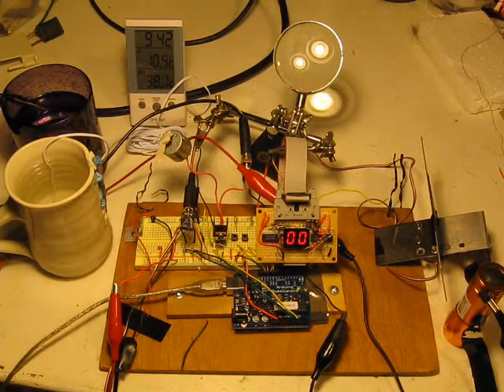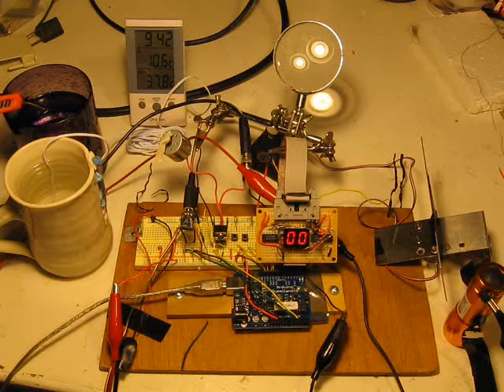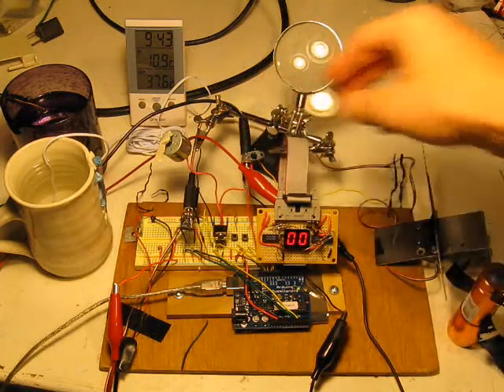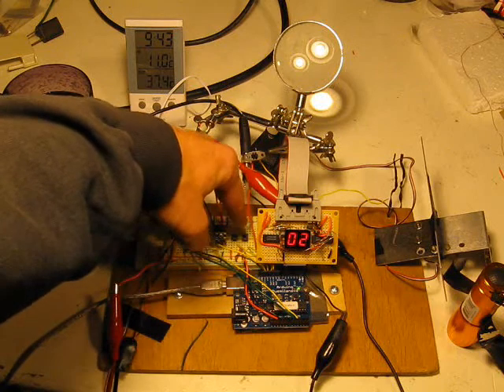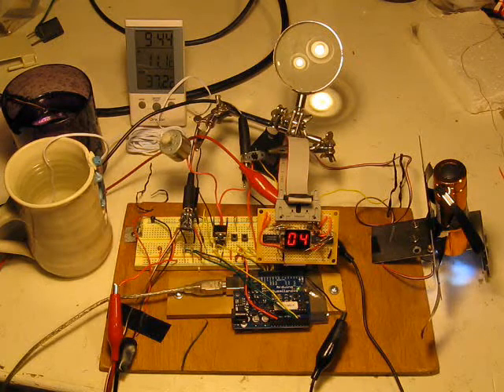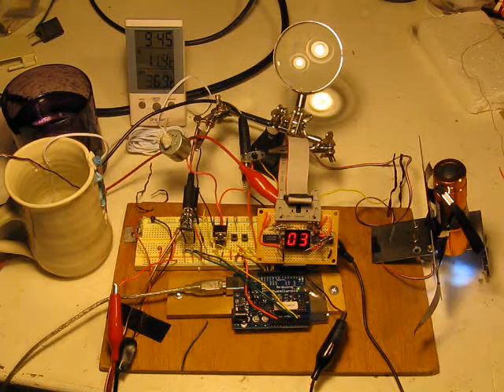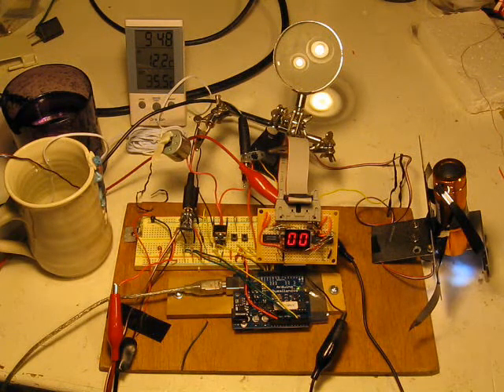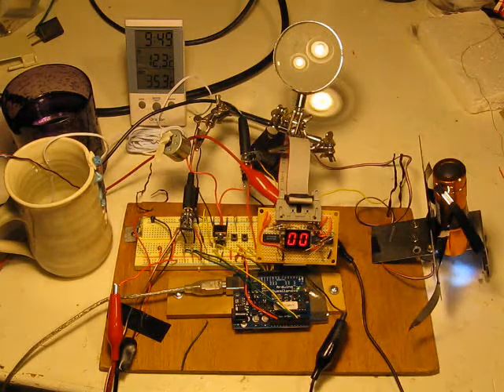Smart Solar Oven Platform Benchtop Test.wmv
This video demonstrates the software operation for a programmable solar oven platform that is controlled by an Arduino microcontroller. It shows the programming of the cooking temperature and cooking time and a simulation of sun tracking, cooking, turning away from the Sun when cooking is finished, and stopping the turn when an end-of-travel switch is tripped.